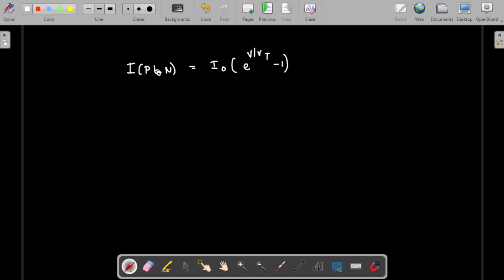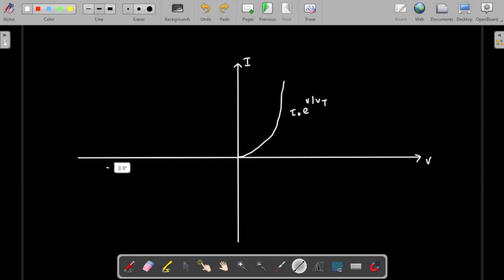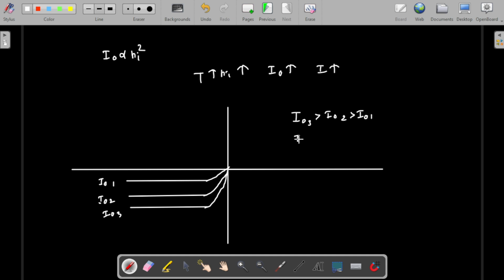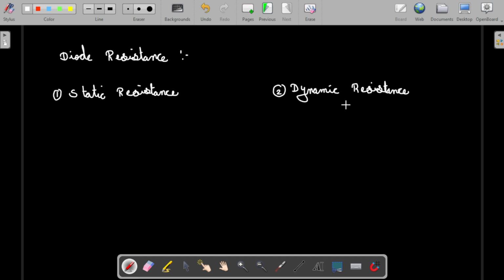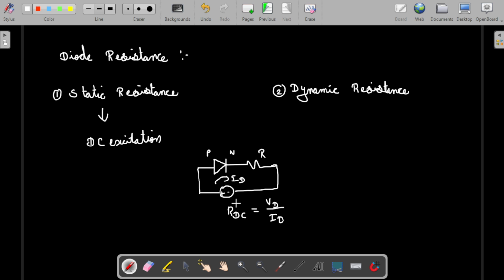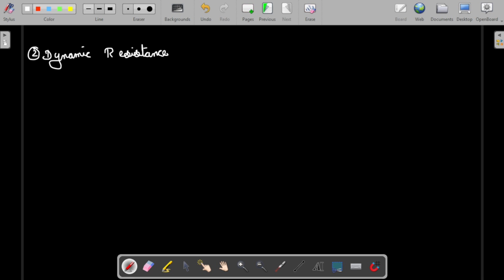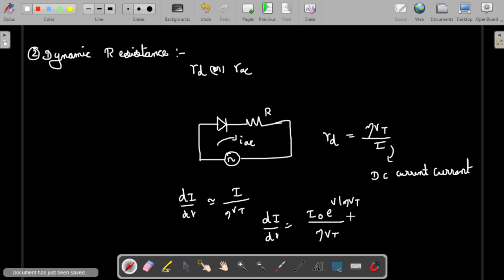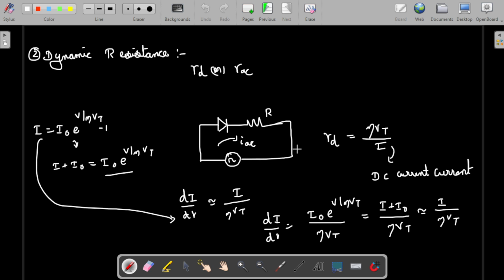51 Diode Current Equation Explained | Shockley Equation -2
Understanding the mathematical heart of the PN Junction Diode. 📉

In this video, we break down the Shockley Diode Equation:
I = Io * (exp(V / n*Vt) - 1)

**We explain every term:**
1. **Saturation Current (Io):** Why it flows in reverse bias.
2. **Thermal Voltage (Vt):** Why it is 26mV at room temperature.
3. **Ideality Factor (n):** Difference between Silicon (n=2) and Germanium (n=1).
4. **The Graph:** How this equation creates the exponential curve in Forward Bias.

Essential theory for EDC Semester Exams and Basic Electronics.